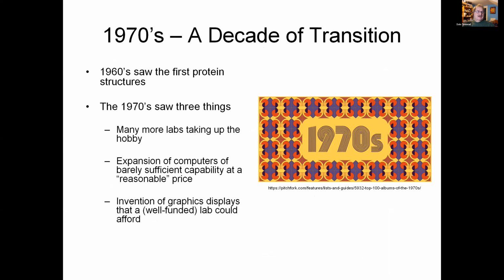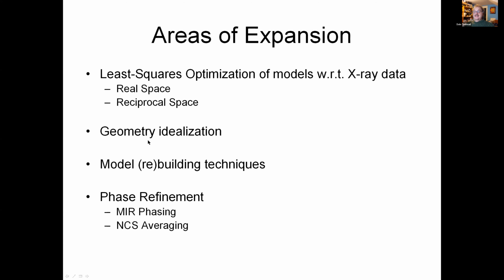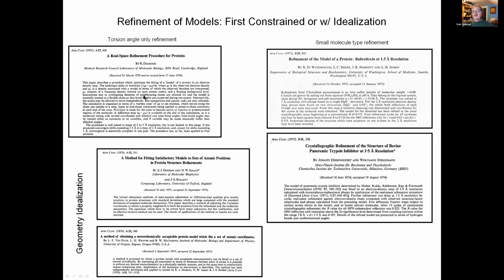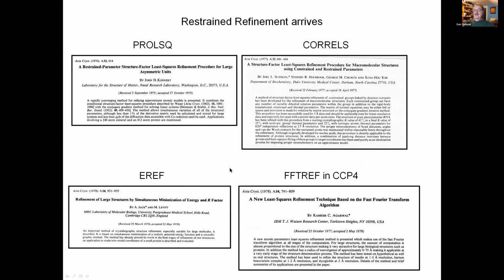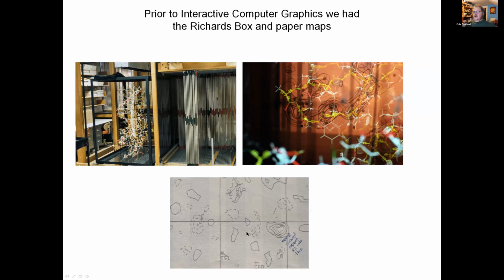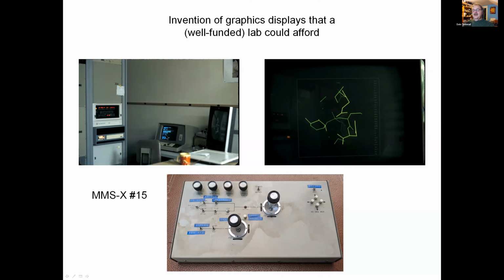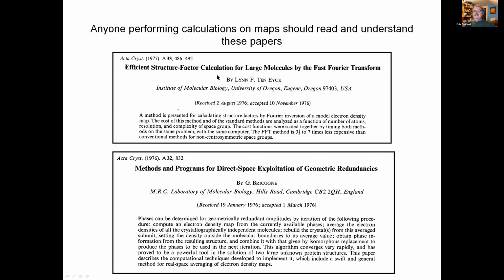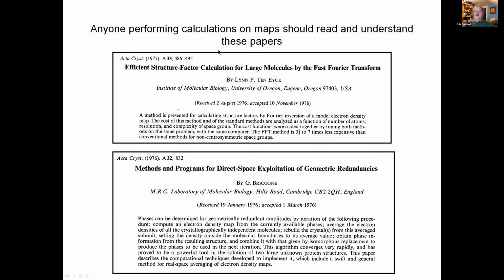Key note - The Crystallographic "Cambrian Explosion" of the 1970's and its Legacy - Dale Tronrud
It has been fifty years since the Cambrian explosion of techniques and software for the analysis of protein diffraction data. In this talk I will review the key developments of the 1970's relevant to this meeting, focusing on the fast Fourier transform and reciprocal space/stereochemically restrained refinement. I will finish with speculation on which of the conventions established then may be ready to be abandoned.